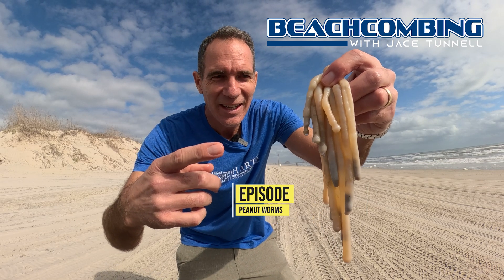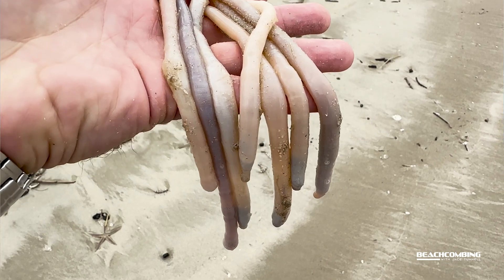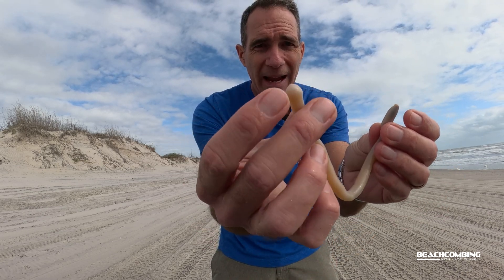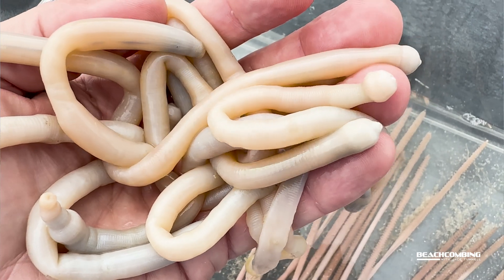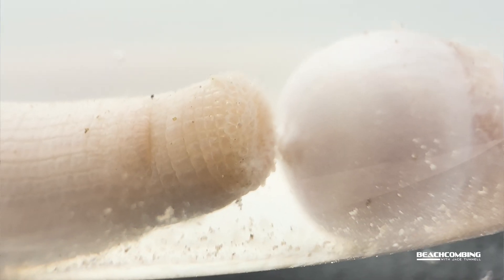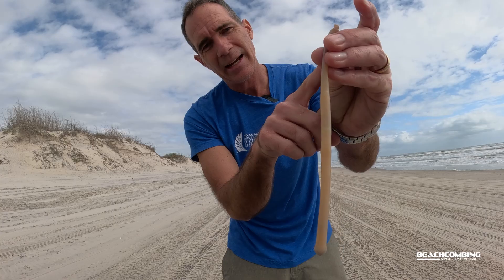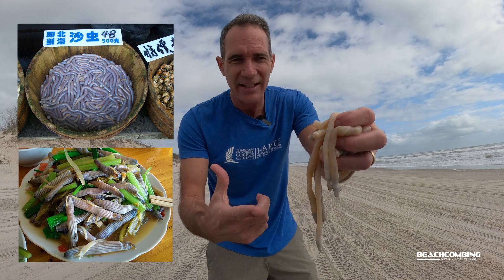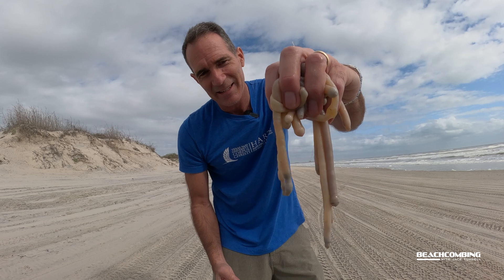Beachcombing - Peanut Worms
We've got handfuls of peanut worms washing up at the beach along the Texas coast this week from cold water temperatures. Not only are these things slimy, but they taste good too. Watch this episode of Beachcombing with Jace Tunnell to learn more about these interesting creatures.